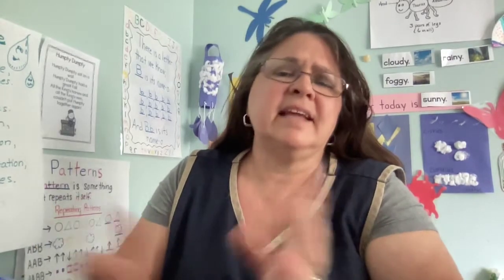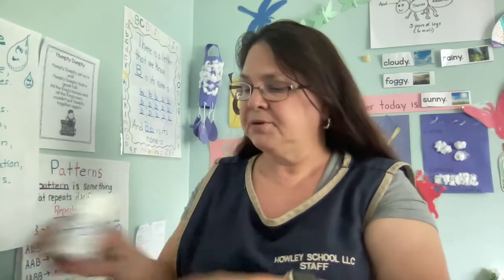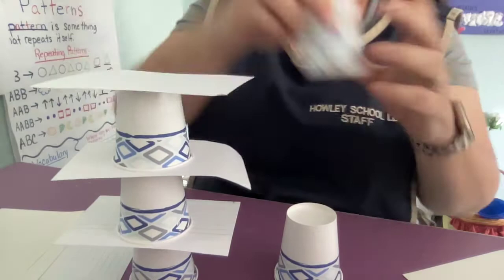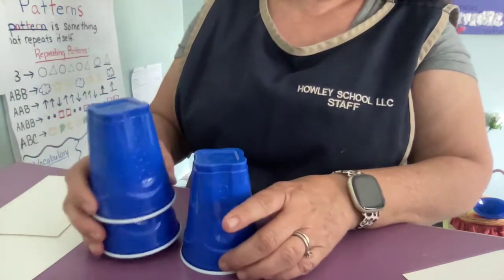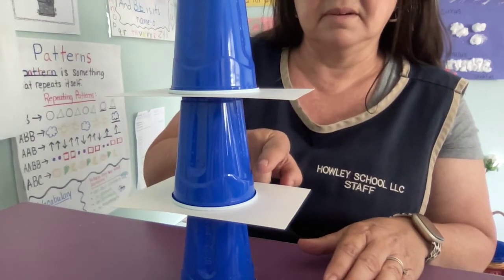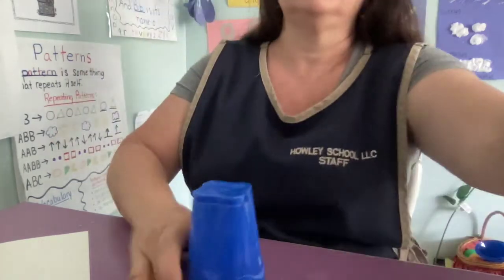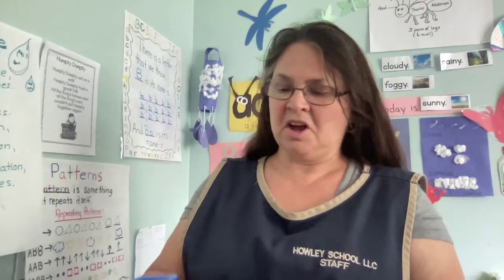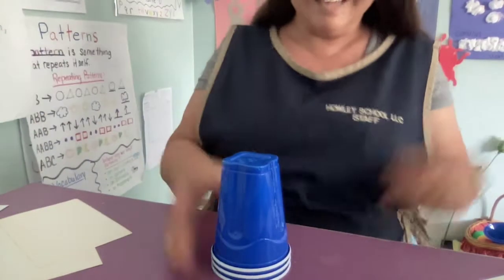Classroom A - Fun with plastic cups and index cards